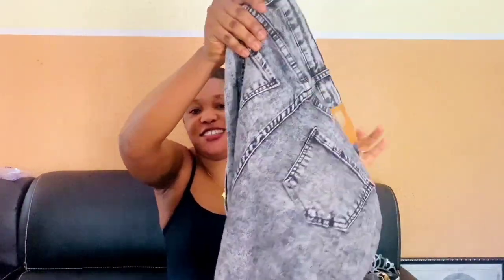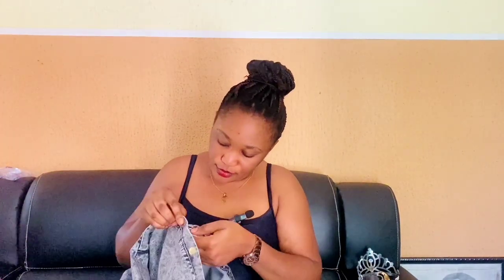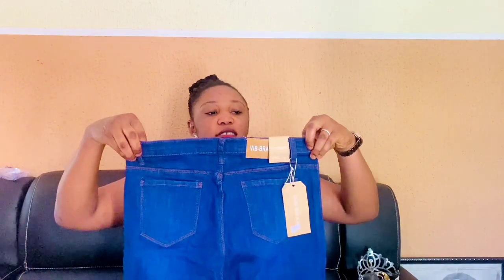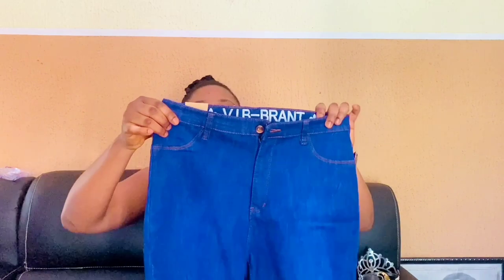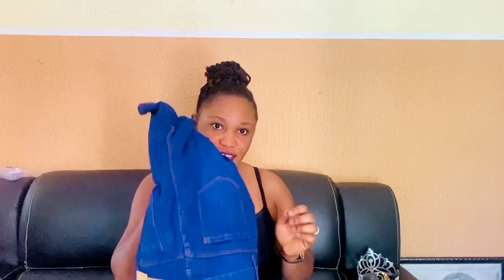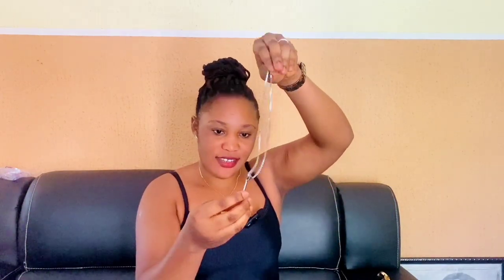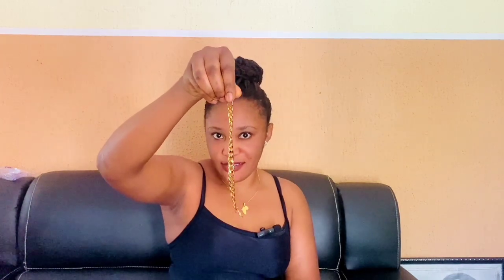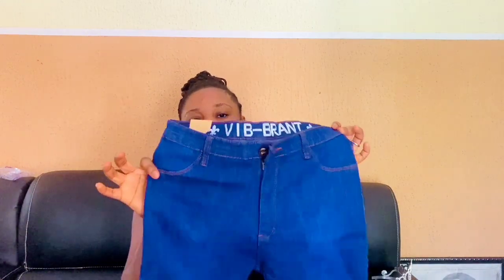FHi 360, Trying out new clothes, unboxing, Sunday outing and more, Living in Nigeria vlog.